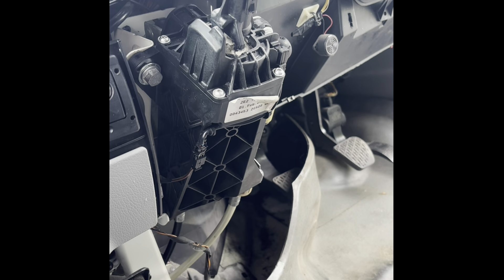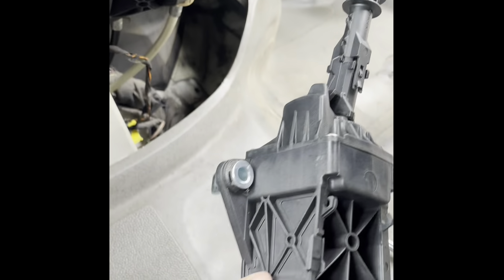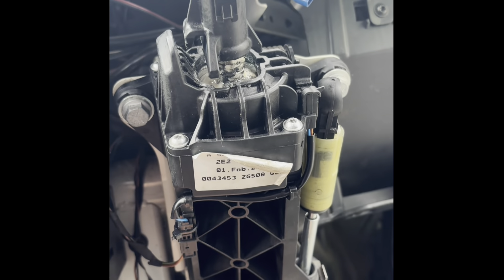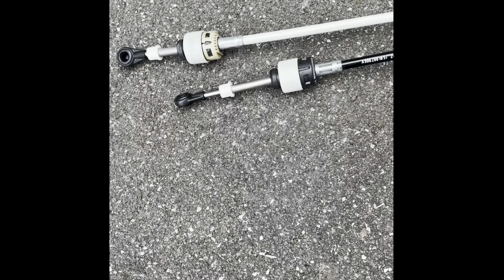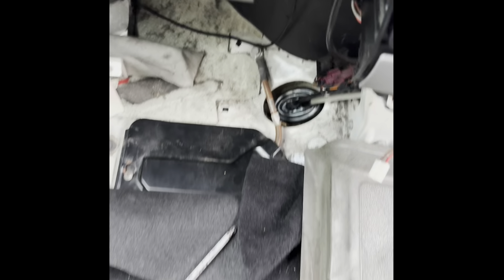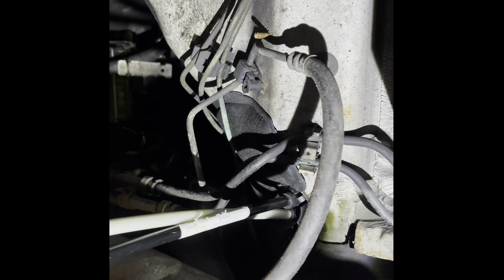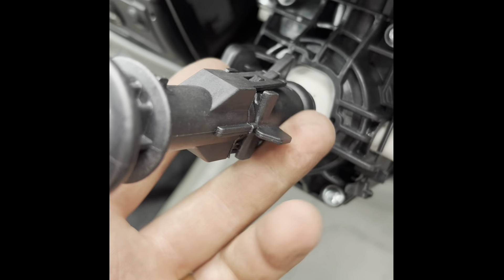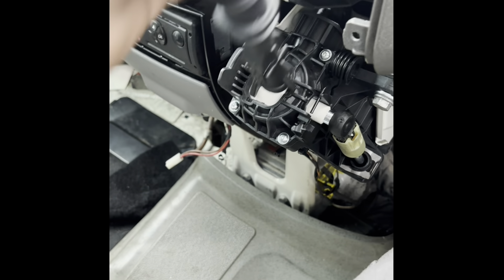VW Crafter 2008 2.5 How To Fix Gears - Found Missing Gears - Fixed Sticking Gears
VW Crafter 2008 2.5 How To Fix Gears - Found Missing Gears - Fixed Sticking Gears - Replaced Worn Gear Linkage Cables - Adjusted Gear Linkage Cables - Replaced Worn Gear Change Mechanism - Gears Fixed